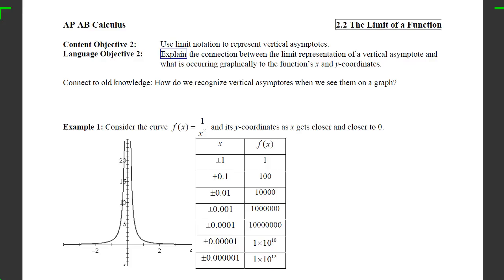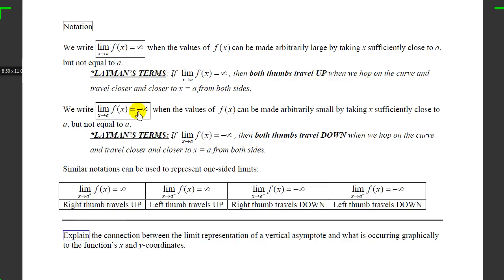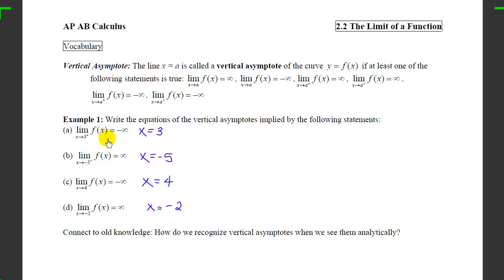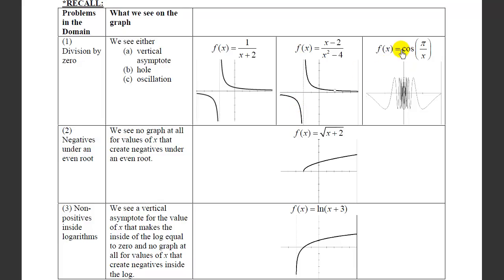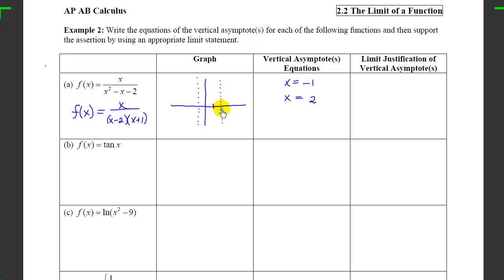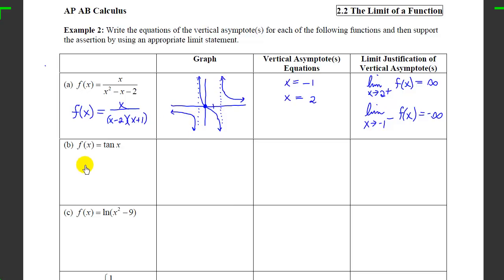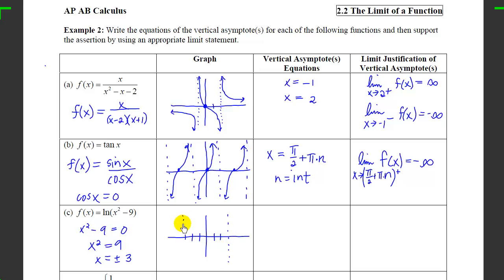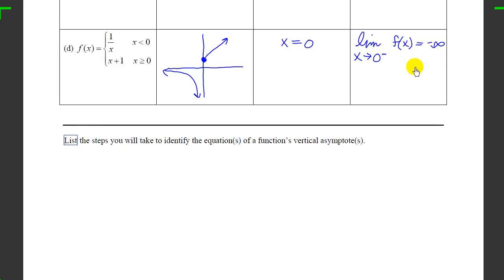2.02.02_Notes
2.02.02_Notes Use limit notation to represent vertical asymptotes.